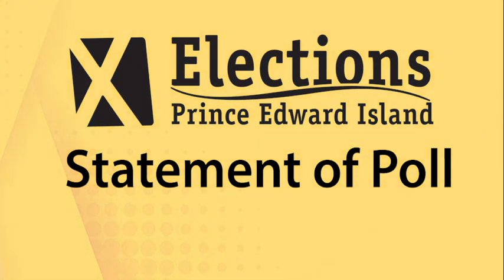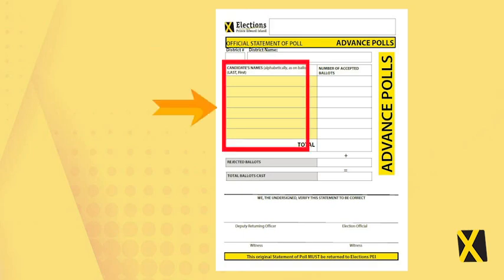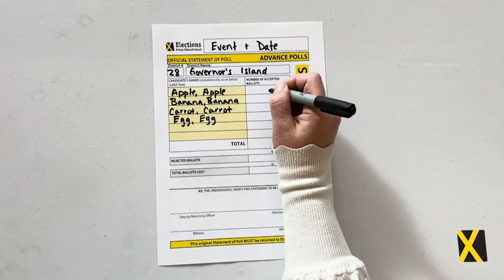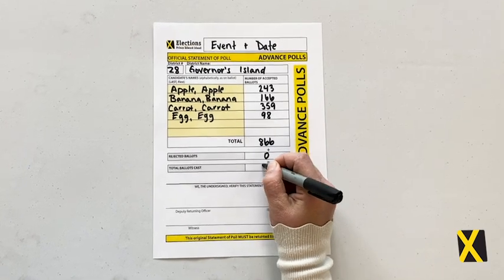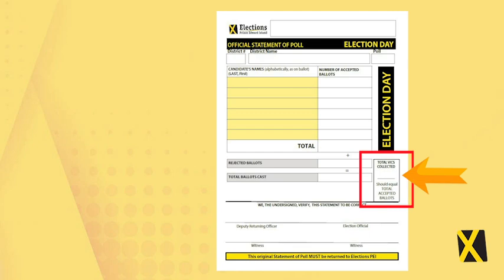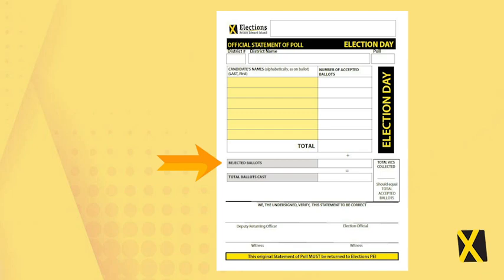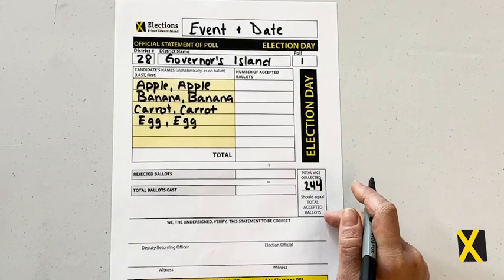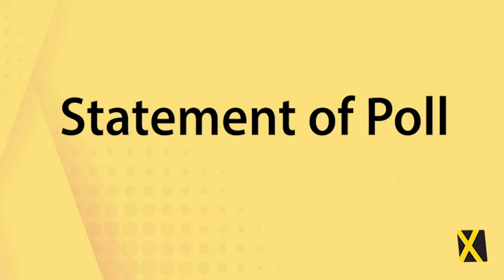STATEMENT OF POLL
The Statement of Poll is the official form used by the DRO to tabulate the amount of votes per candidate in order to determine the winner of an election. This step by step video explains the correct way how this form is to be completed.